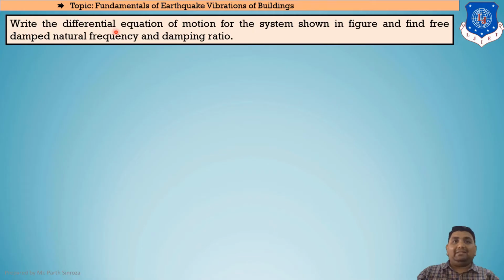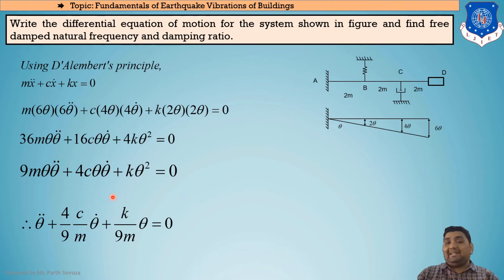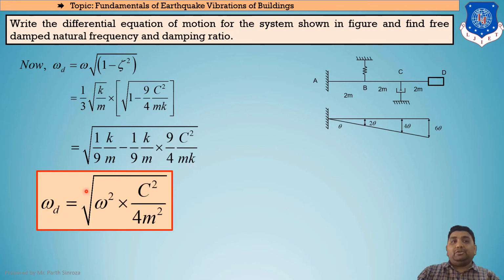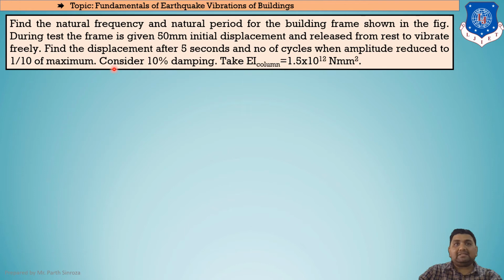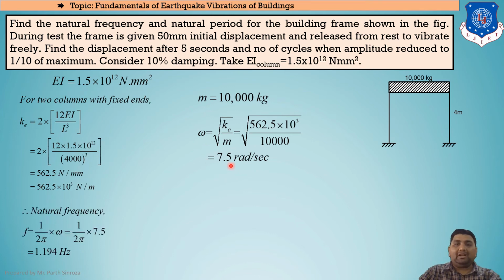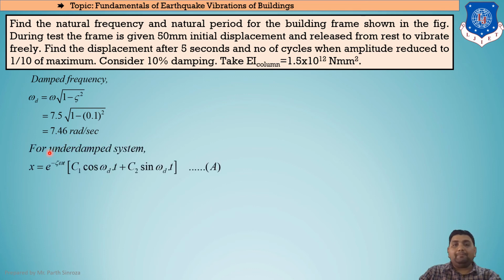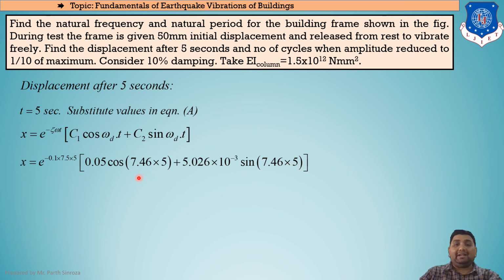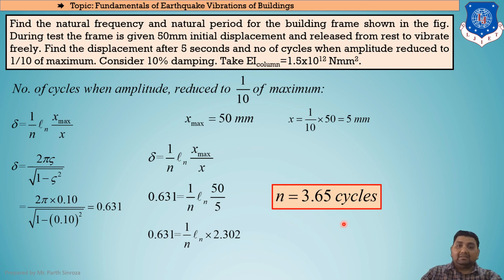Lec-32_Numericals on Free Damped SDOF System-02 | Earthquake Engineering | Civil Engineering